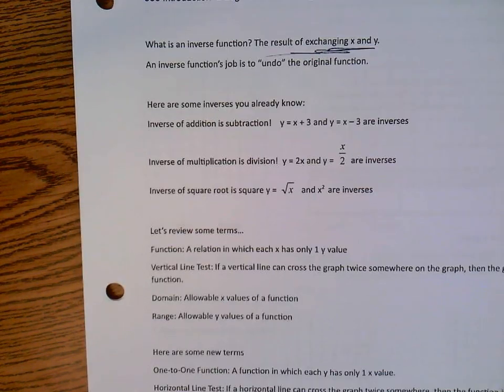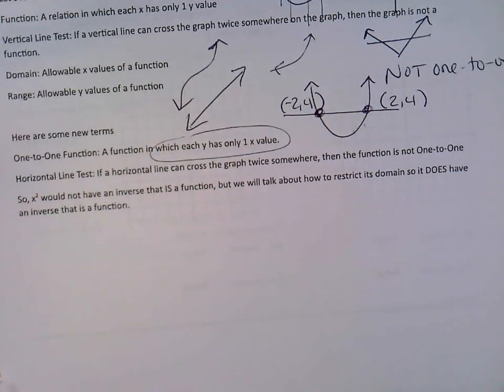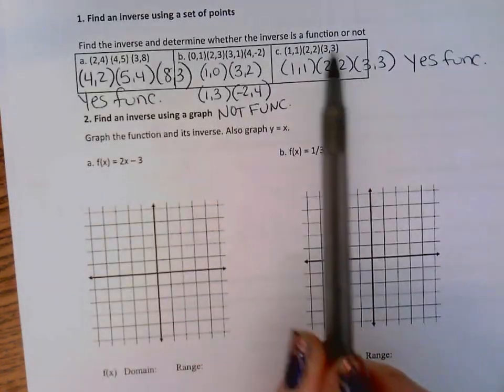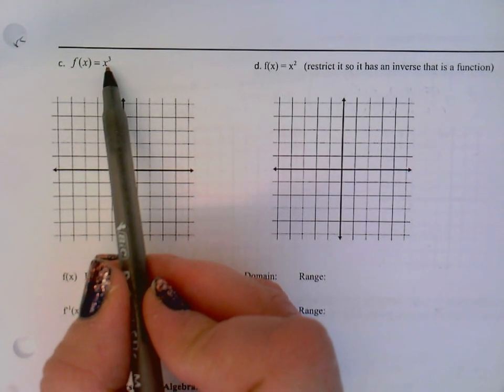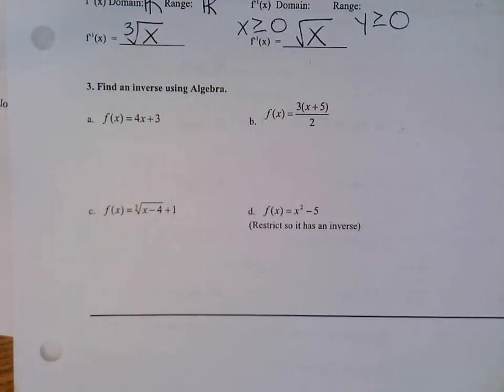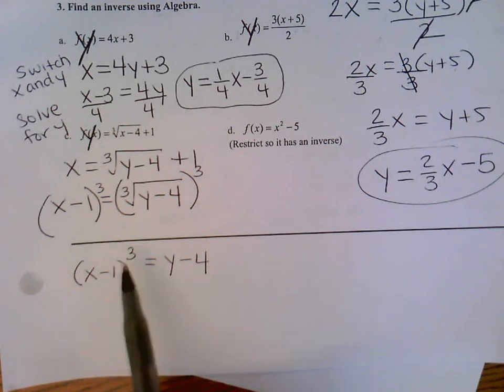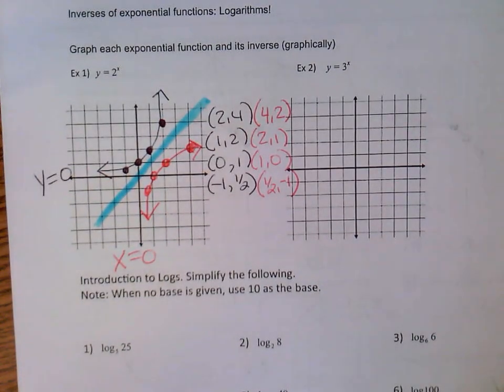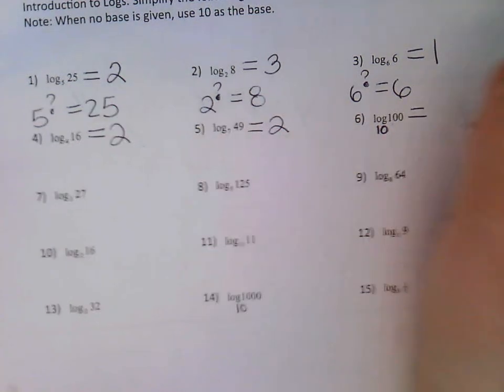355 Applications MOV 00893